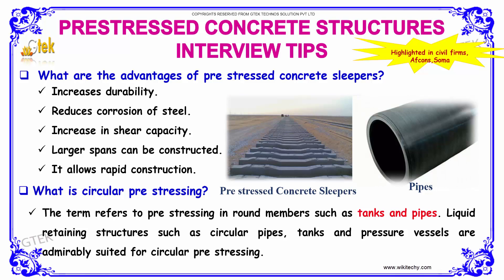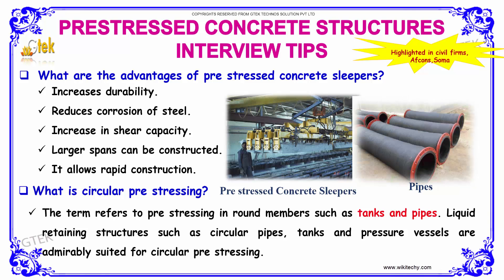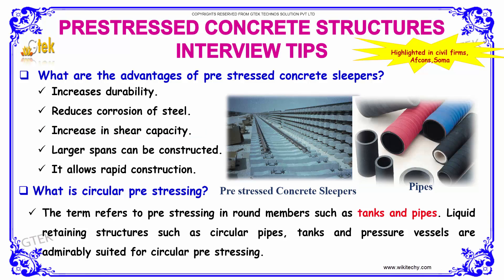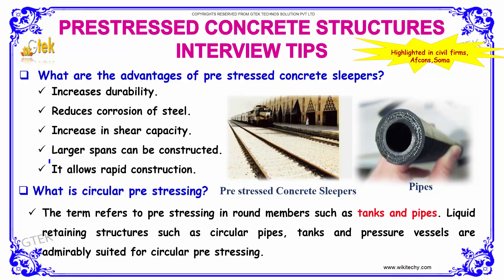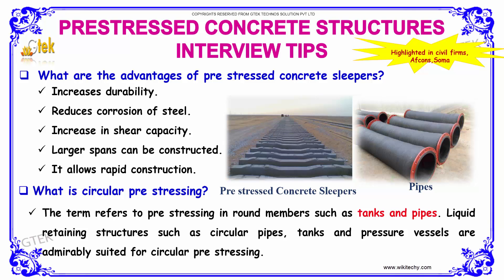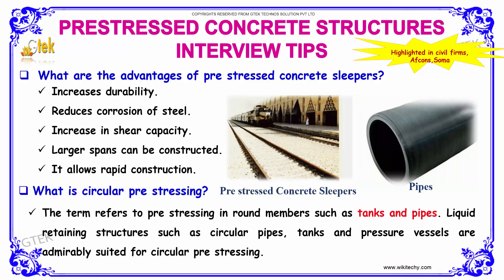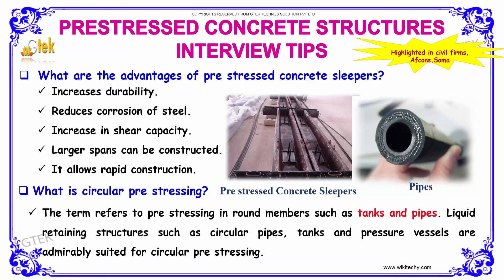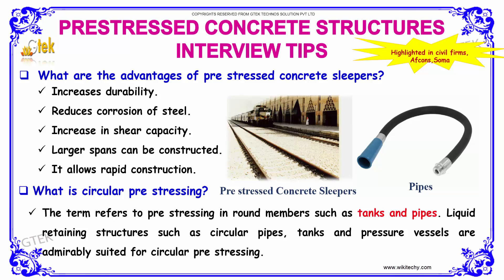Advantages of pre stressed concrete sleepers | Prestressed Concrete Structures Interview Questions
Advantages of pre stressed concrete sleepers?
Increases durability, Reduces corrosion of steel, Increase in shear capacity, Larger spans can be constructed, It allows rapid construction.